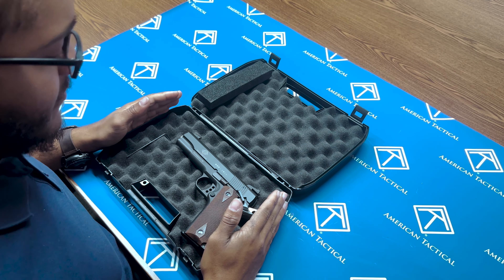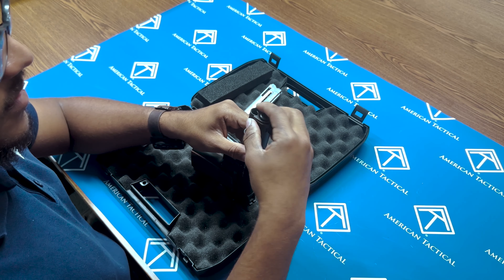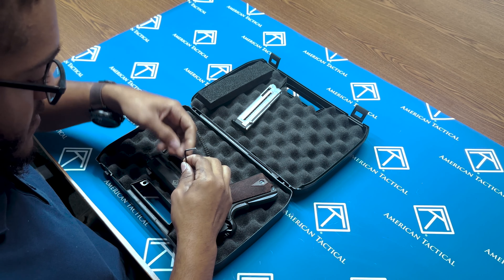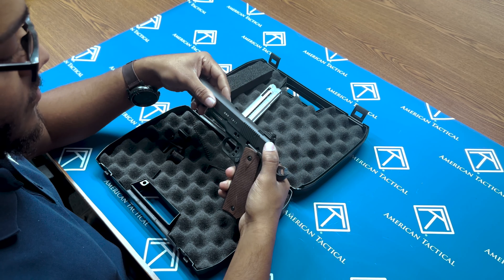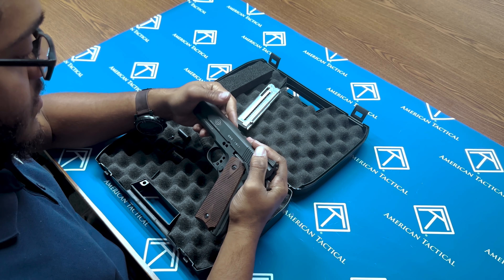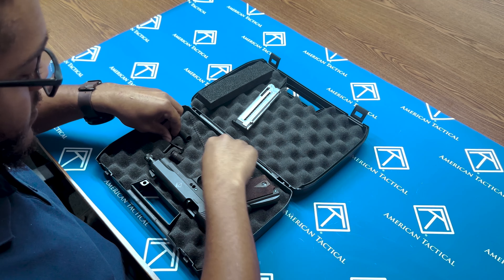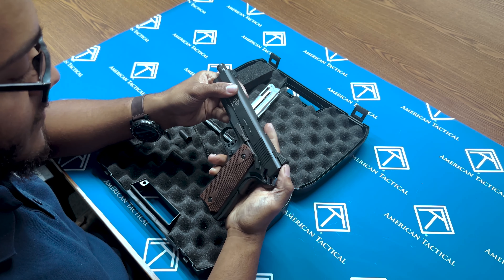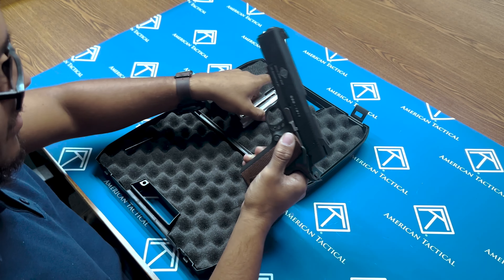American Tactical GSG 1911 Assembly and Disassembly